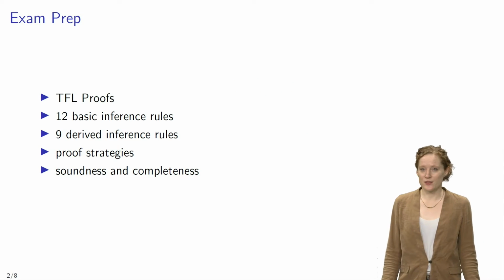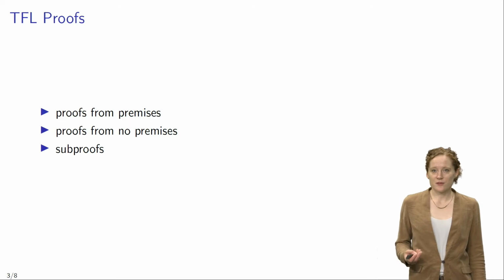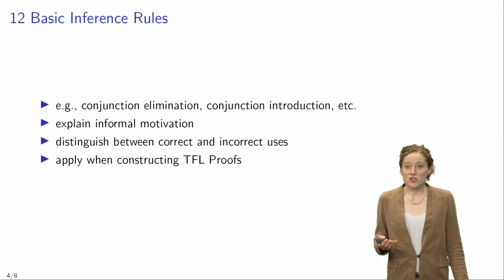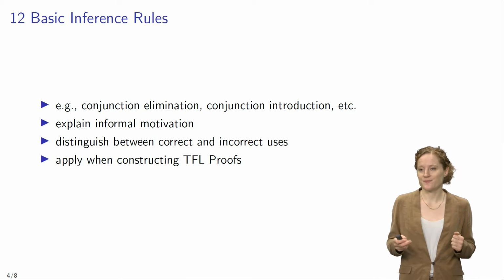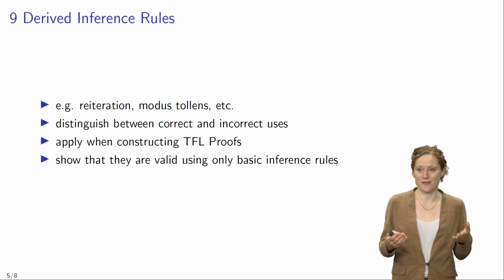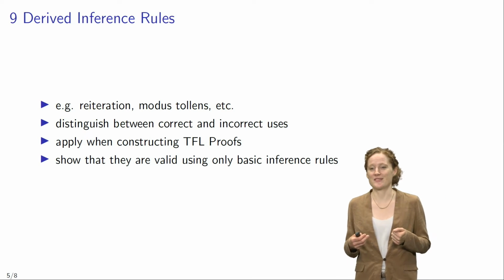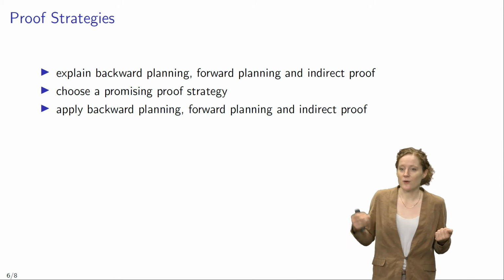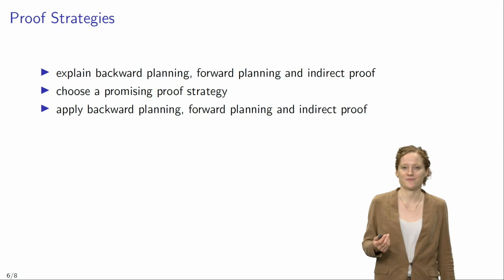P250, Introduction to Symbolic Logic, Lecture 9.1: Exam Prep